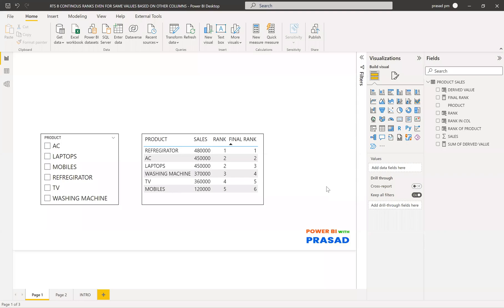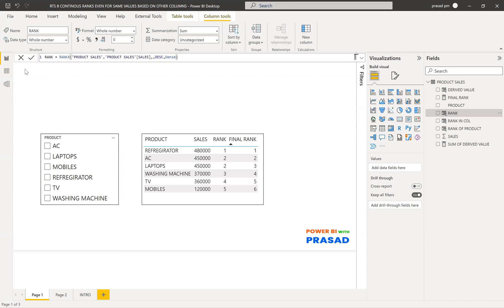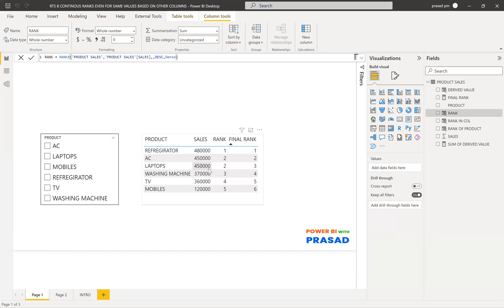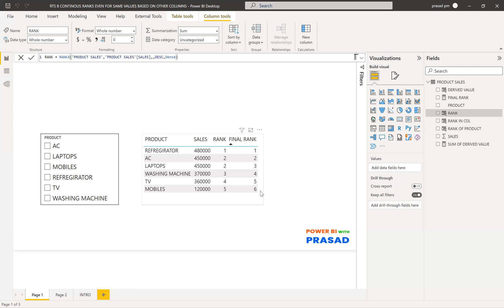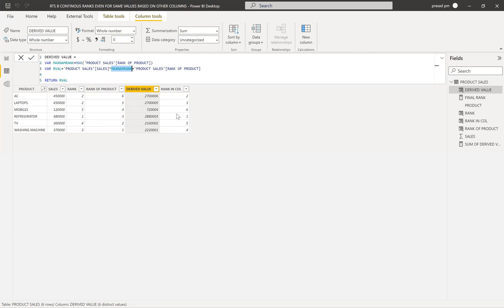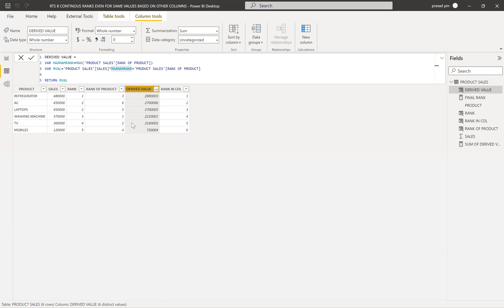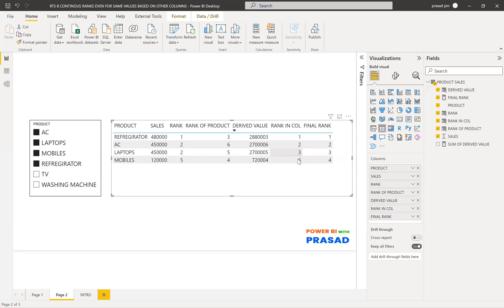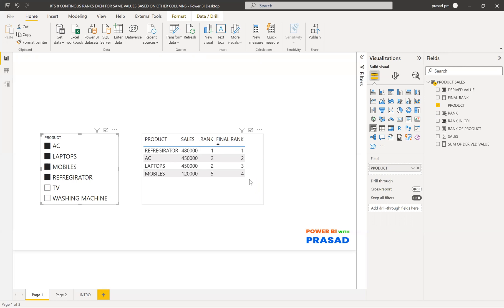POWERBI REAL TIME SCENARIO-08 || SEQUENTIAL RANKING EVEN FOR DUPLICATE VALUES IN POWER BI.